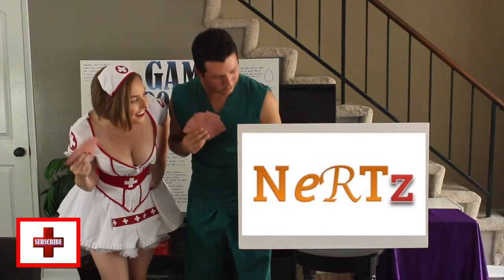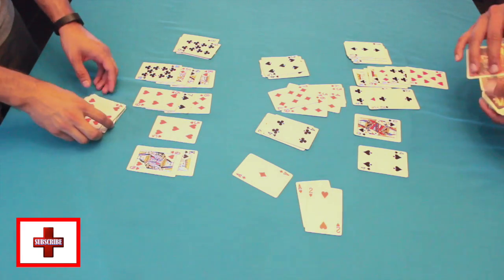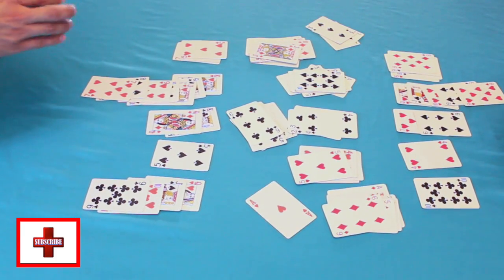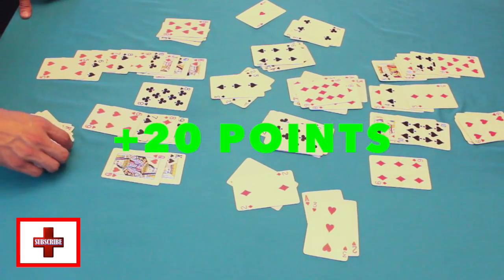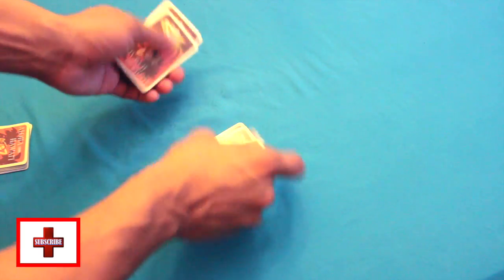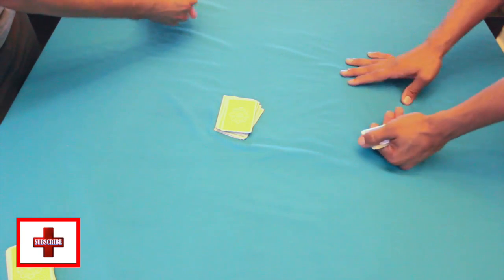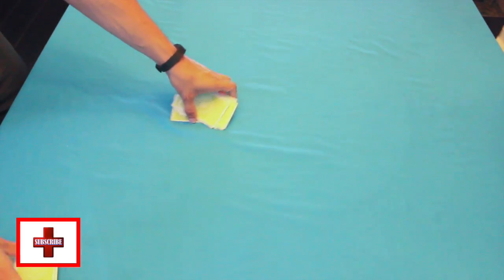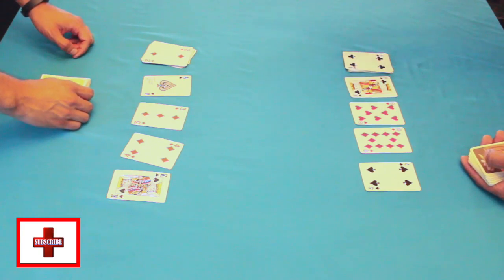How to Play "NERTZ" by the Game Doctor (Card Game)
If you love Solitaire and Speed then you'll love Nertz. The more people you have the more of the fun there is to be had. Enjoy the tutorial.